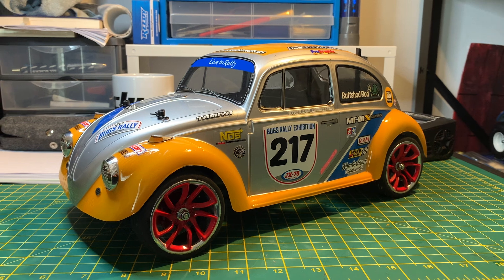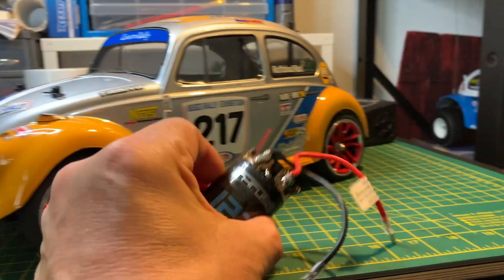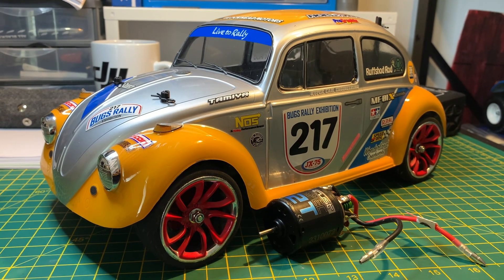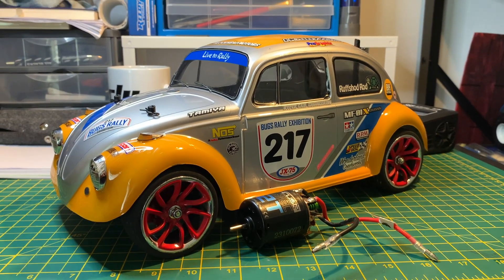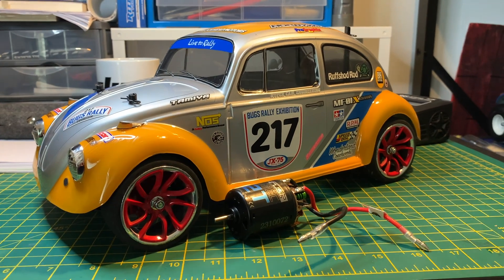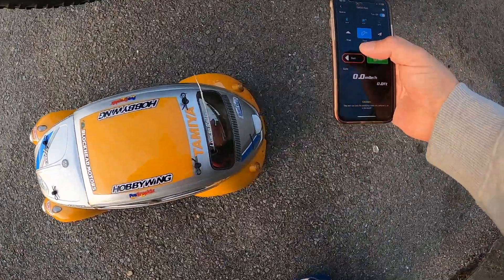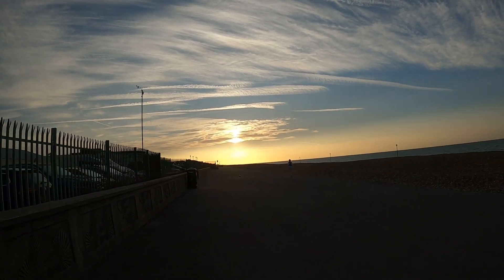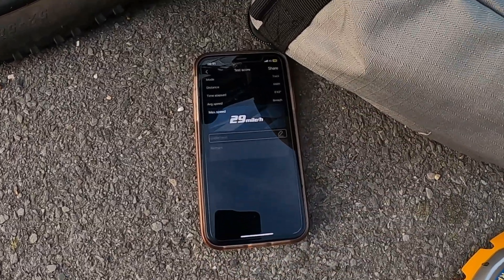Tamiya MF01X - Poor Boys RC Speed Run Challenge 2024 - Run 6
It's run number 6 in the @poorboysrc speed run challenge for 2024. Last time out we hit 26mph. This time we have installed a new 12t motor, a 23t pinion, adjusted the shocks and fit foams on the wheels.

There was a failed attempt at run 6 where the camera only recorded half the run, the car spent a lot of time spinning through the air, we lost the battery holder and had to go back for it and the car park security guard turned up and didn't like us being there! We only managed 27mph on that run.

So what can we do this time?